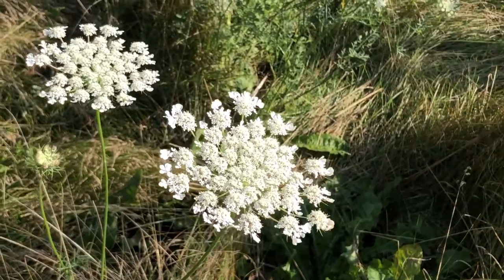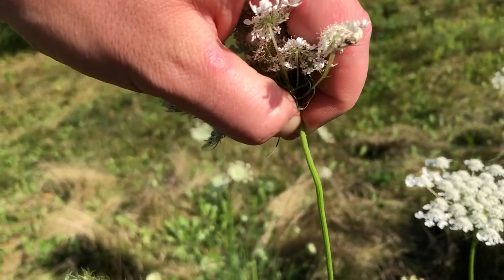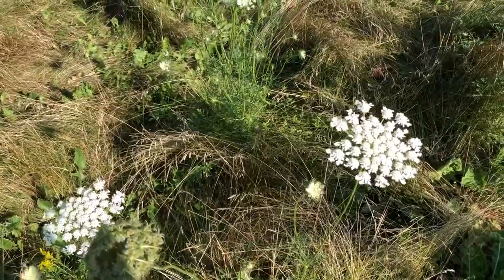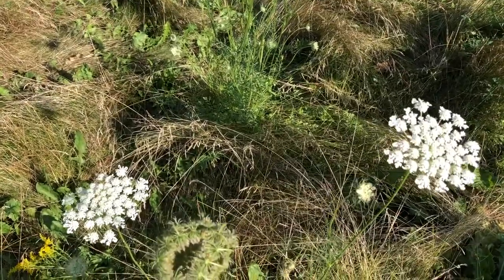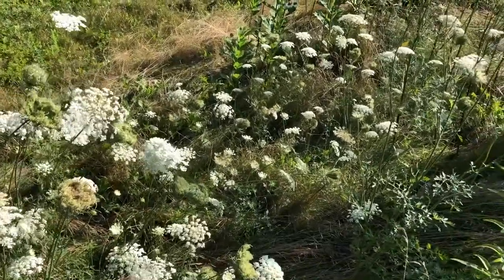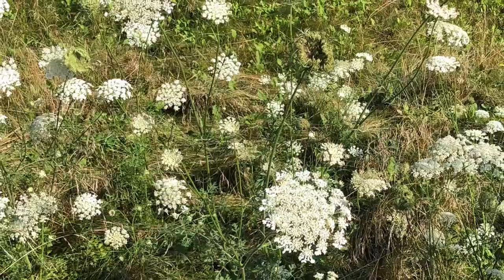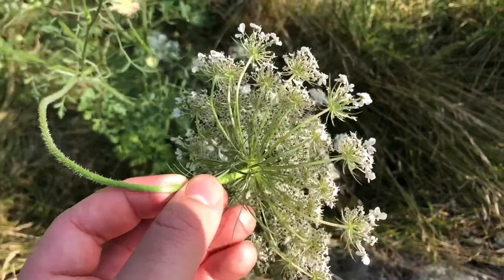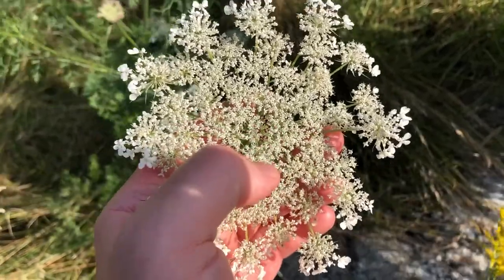Wild Carrot Flowers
In this video I show you how to identify and harvest wild carrot flowers.

The Amazon.com links to My Most Recommended Identification Books to Buy:
*Plants:

*Mushrooms:
- Mushrooms of Northeastern North America